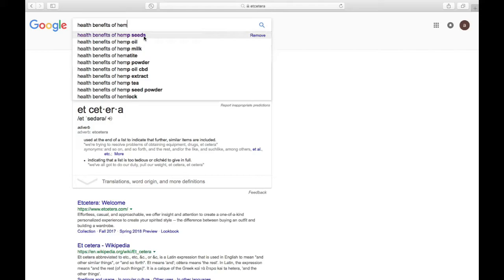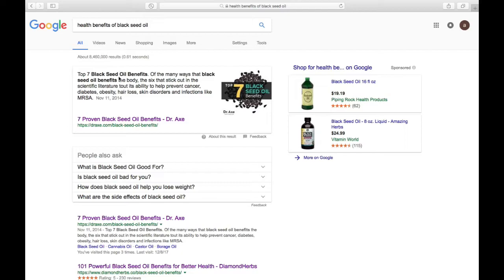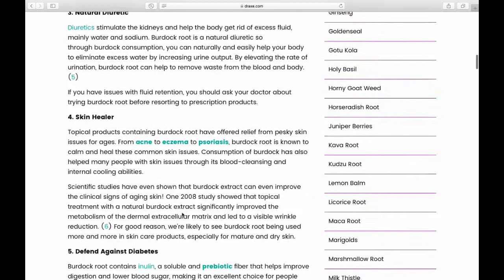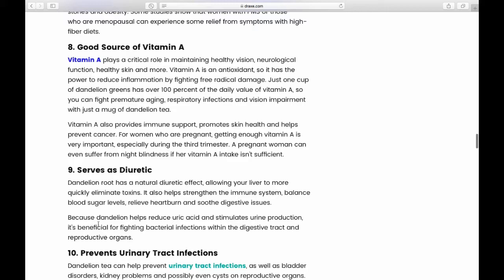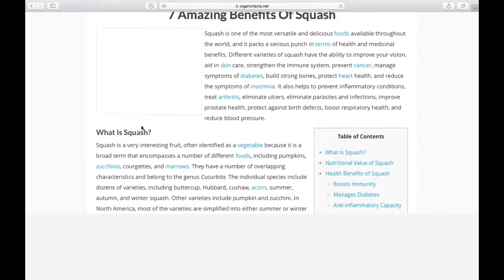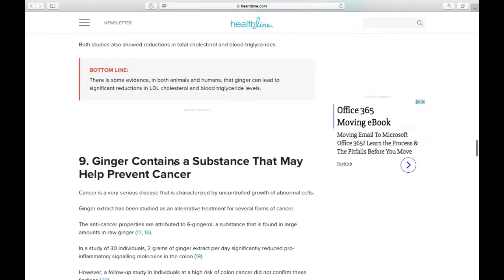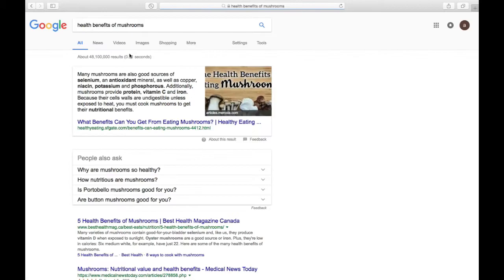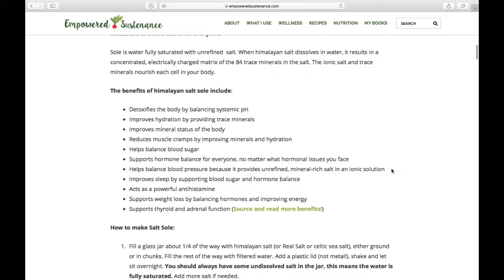How To Eat to Cure All diseases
Make Food Your Medicine, and Medicine Your Food
Dr. Sebi Product Ingredients
Only buy the best, Beware of products from china and things with warning labels that say they can cause cancer.
Kill Parasites. Most of us have them, So cleanse.
Book a trip to Usha Village
Dr. Sebi's office, inc